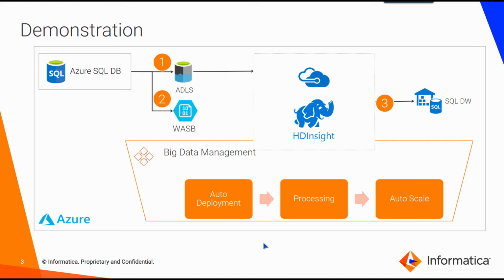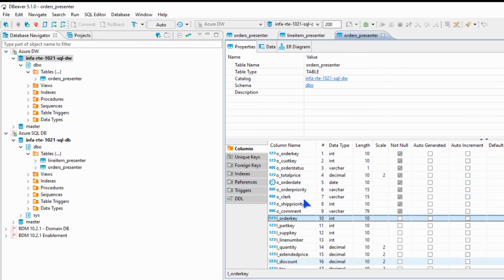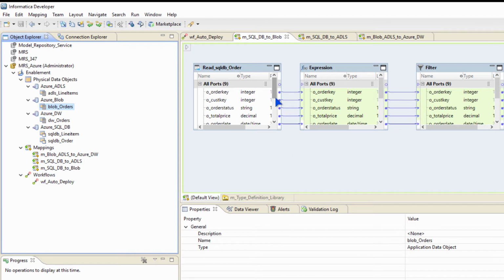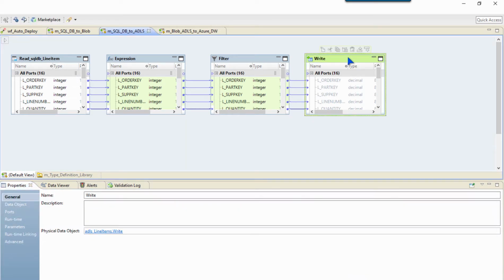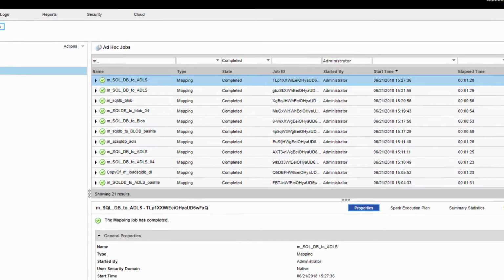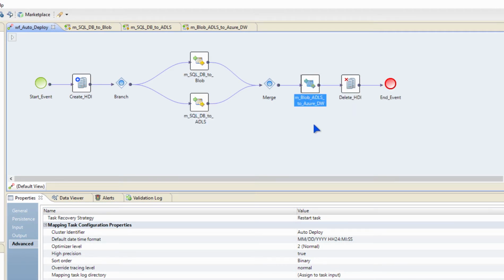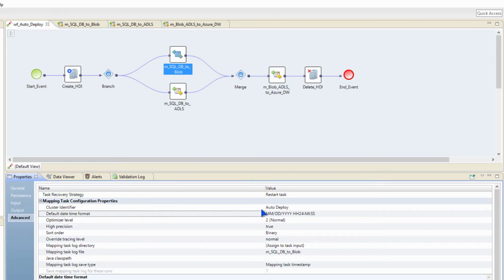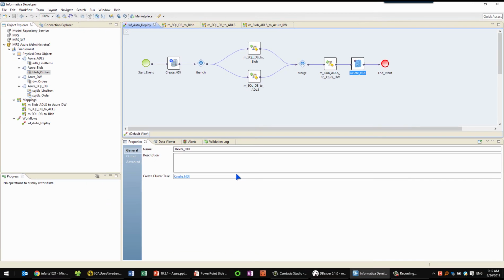Using a Cloud Data Lake on Azure with Informatica Big Data Management 10.2.x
Learn how to implement end-to-end big data solutions in the Microsoft Azure Ecosystem using Informatica Big Data Management 10.2.x.